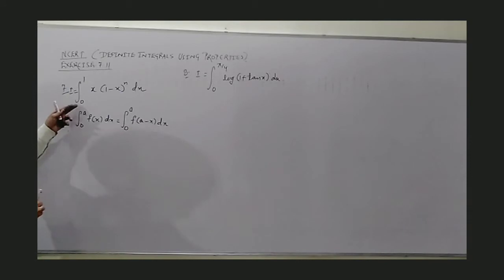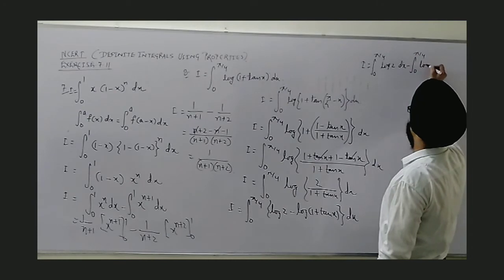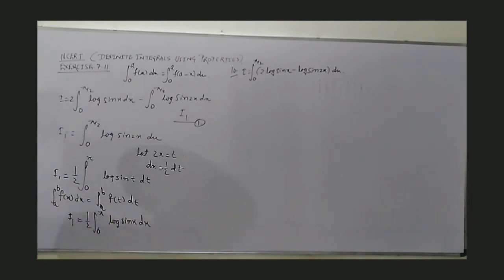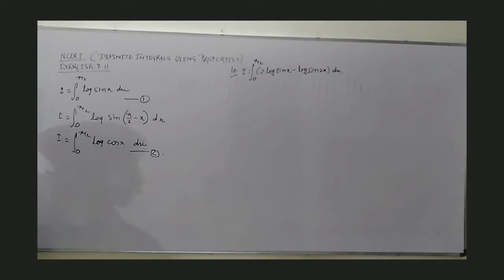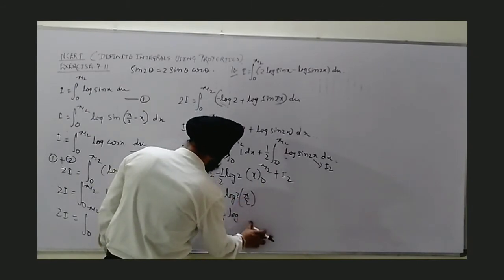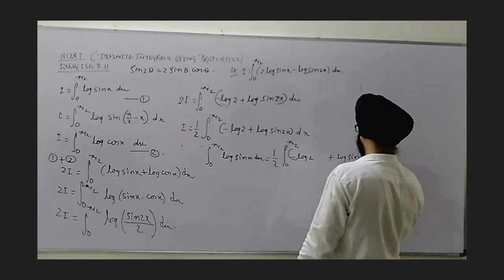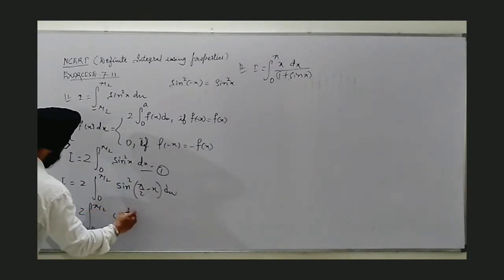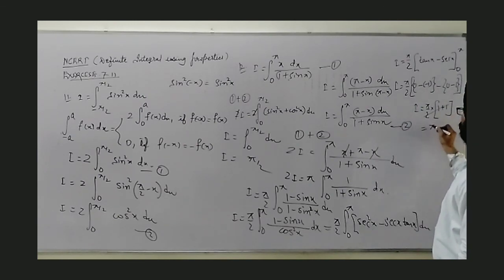Definite integral 2(ii)./NCERT EXERCISE 7.11 /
Use of properties of Definite Integrals./12th /maths/by Jagjeet Singh